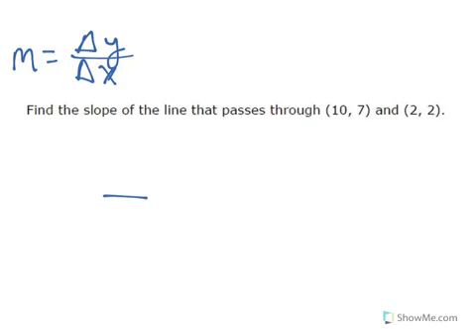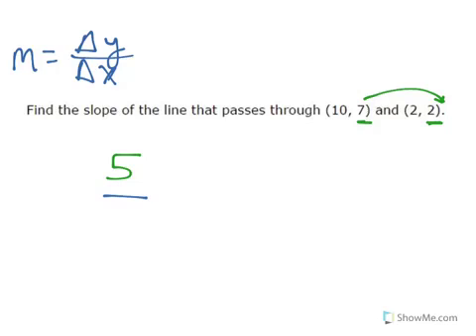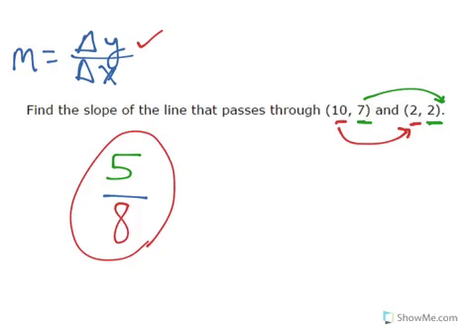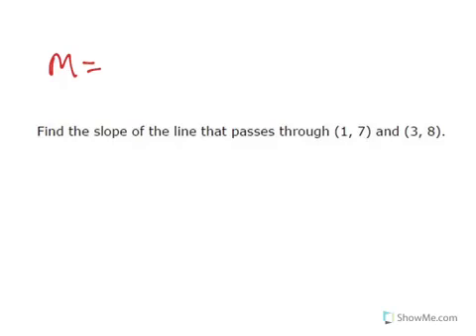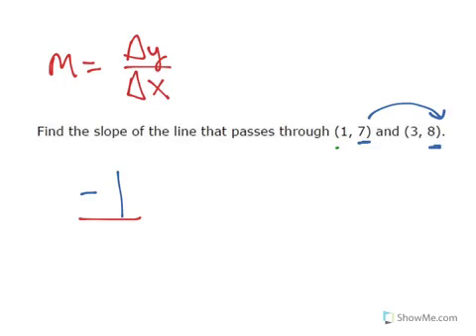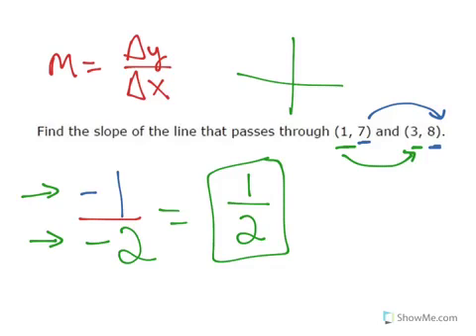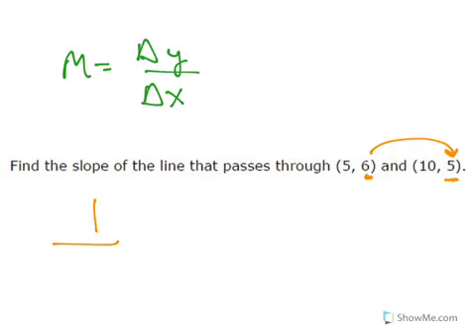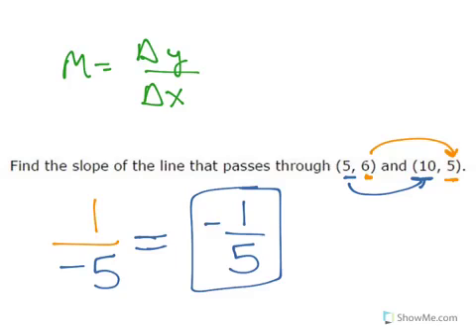Find Slope given Two Ordered Pairs